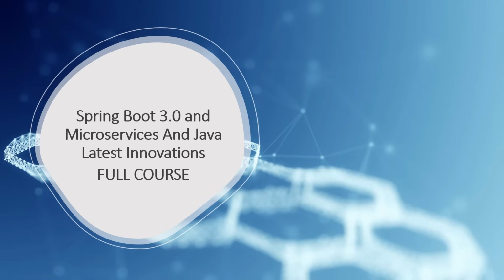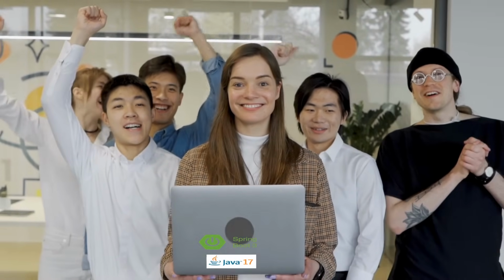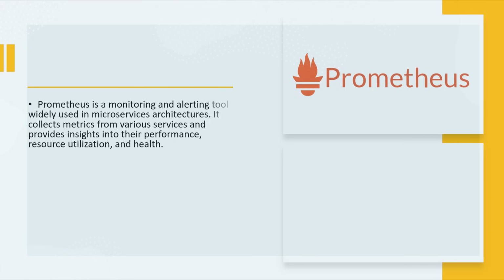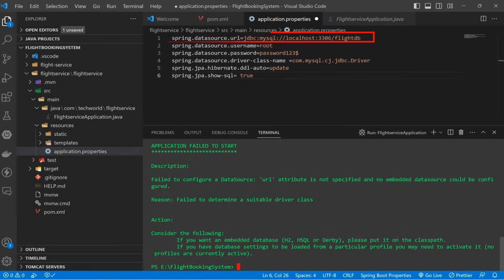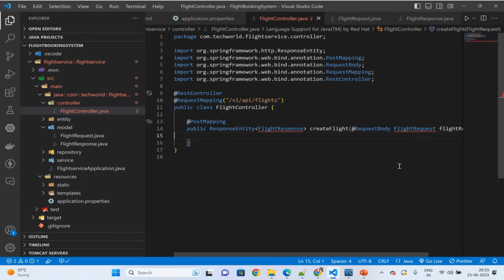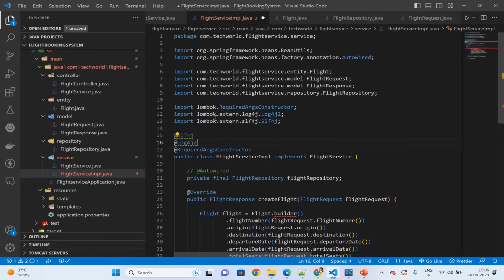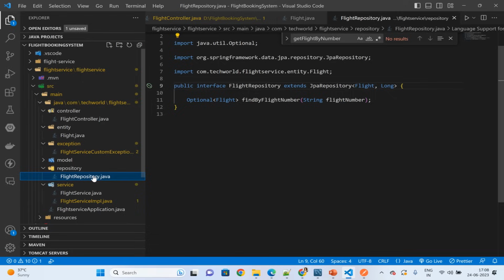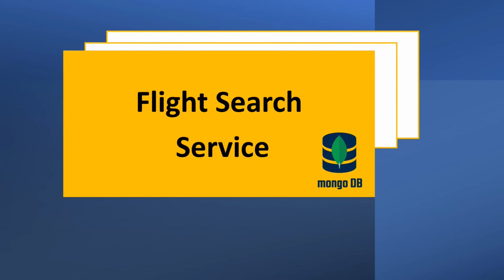Full Course: Spring Boot 3.0, Microservices & Java's Latest Innovations -Part -1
Welcome to Tech World with Preet, your ultimate destination for comprehensive tech courses and in-depth tutorials.
Join us in our highly anticipated full course on Spring Boot 3.0, Microservices, and Java's latest innovations.

Throughout the series, we'll cover everything you need to know about Spring Boot 3.0, including its powerful features and enhancements. From setting up a development environment to building scalable microservices architectures.

But that's not all. We'll also delve into Java's latest advancements and demonstrate how to leverage them effectively within the Spring Boot ecosystem.

Our step-by-step tutorials, real-world examples, and hands-on exercises ensure that you gain practical knowledge and develop the skills necessary to excel in your software development journey.